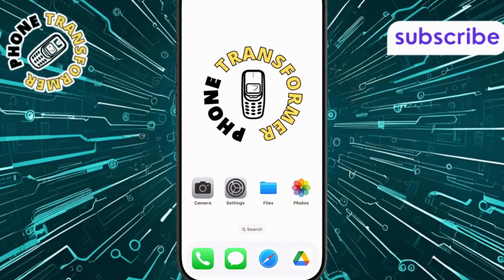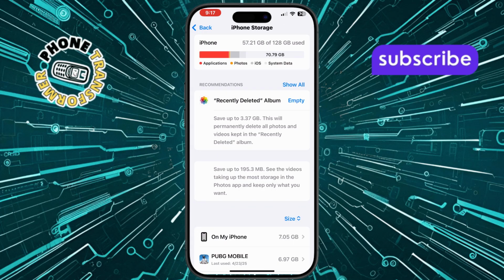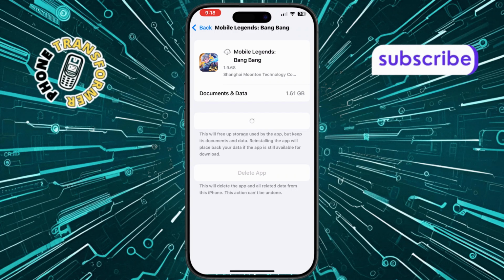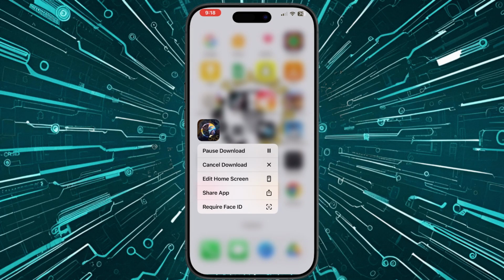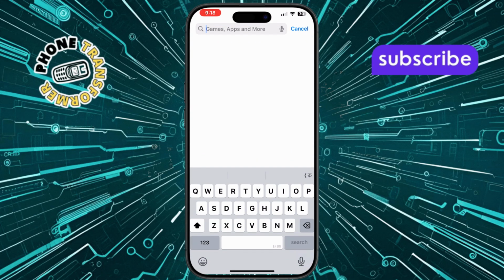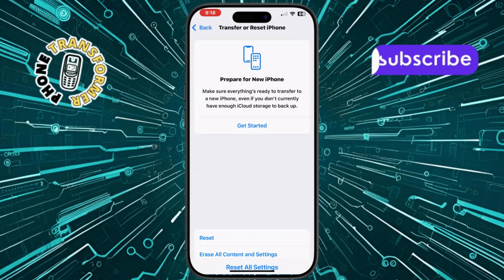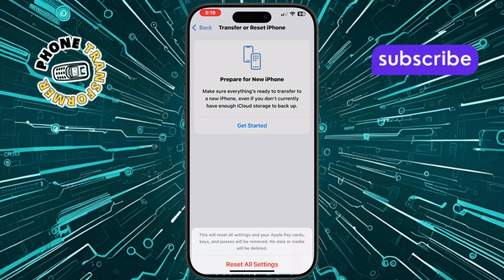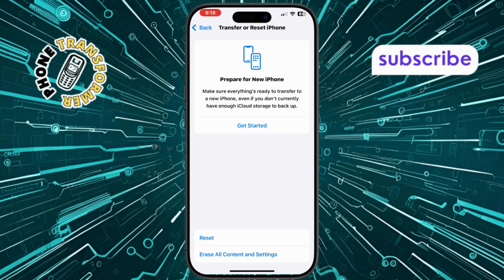How To Delete Battery Usage History On iPhone - Detailed Tutorial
How To Delete Battery Usage History On iPhone

Do you ever wonder why your iPhone's battery seems to drain quickly, or why you’re seeing battery usage history that you can’t delete? It can be frustrating trying to figure out how to clear that data, especially when you want to reset your device or troubleshoot performance issues. In this video, we’ll show you how to delete the battery usage history on your iPhone. You’ll learn the simple steps to remove this data and improve your phone’s battery management.

- How to clear battery usage history on iPhone
- Delete battery usage history in iPhone settings
- iPhone battery usage data removal
- Reset battery usage history on iPhone
- How to reset battery stats on iPhone